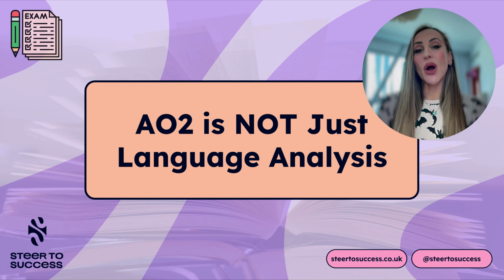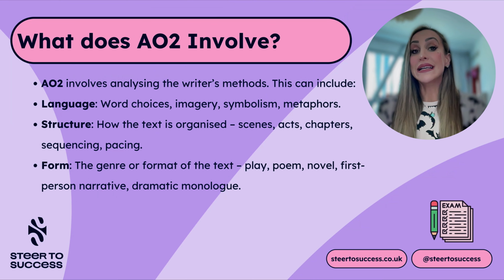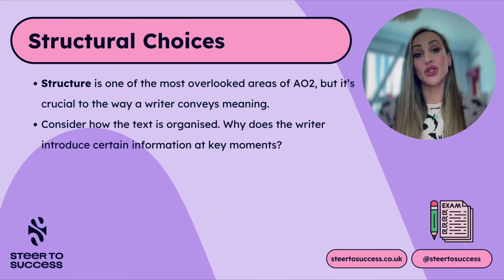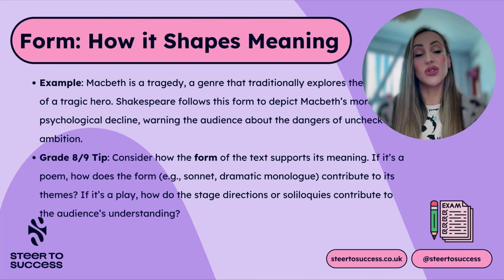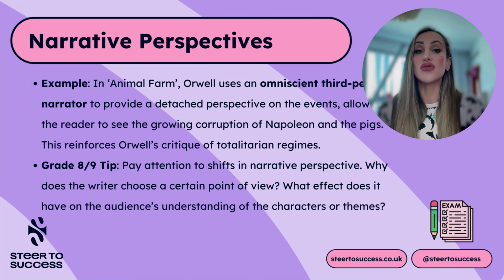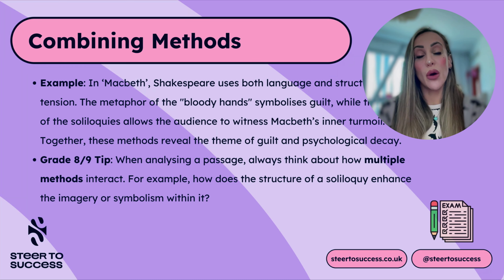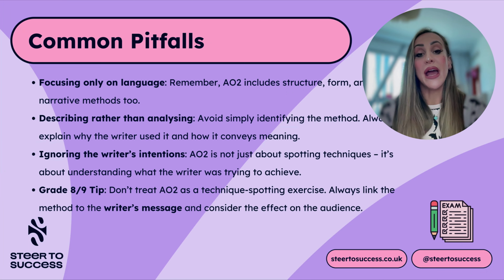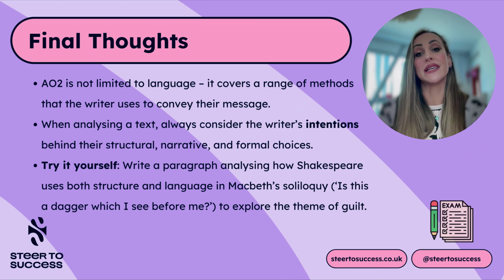AO2 is NOT Just Language Analysis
Think beyond basic language analysis! 🧠 Discover how to analyse a writer’s intentions and methods to hit top AO2 marks.

In this video, we delve into the nuances of AO2 and examine how a writer’s choices shape meaning. Learn to think about intent, not just technique!

and follow @steertosuccess for daily support.